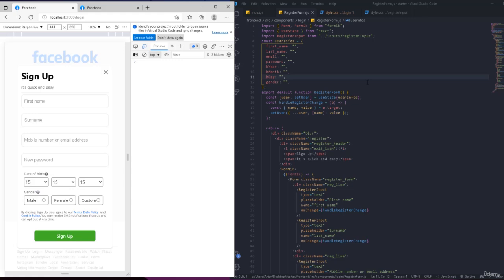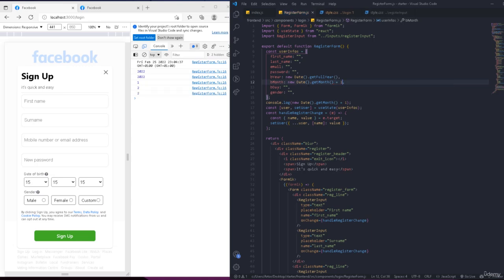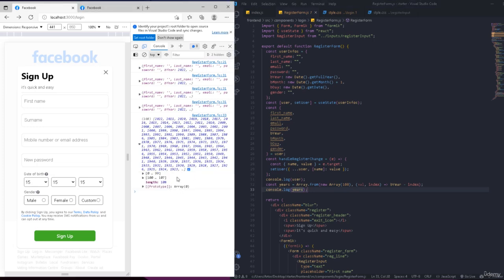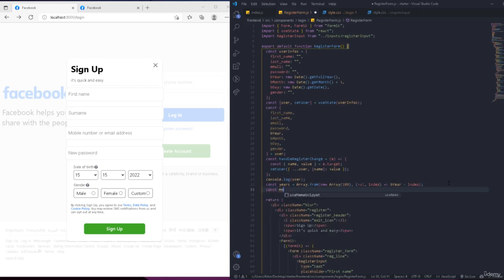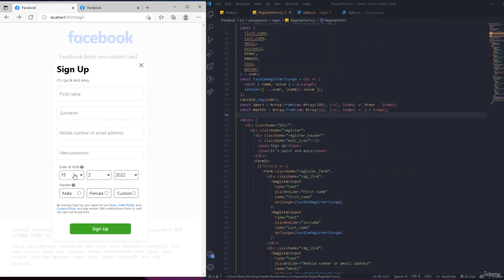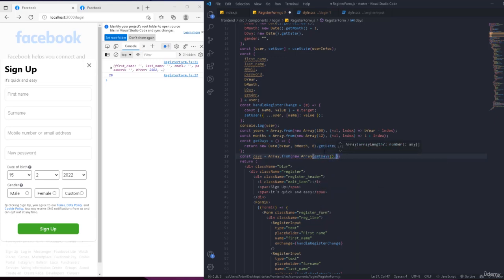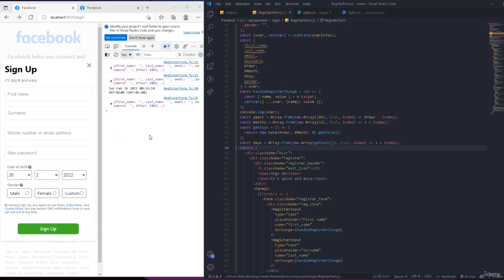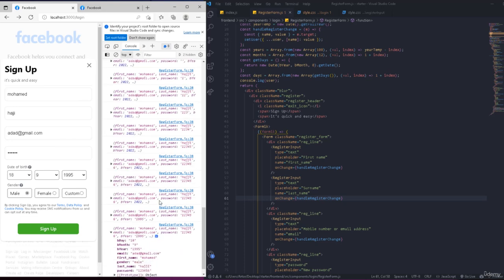10 Handling Date Inputs for Birthday in Your Registration Form: Facebook Clone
Title:

"Handling Date Inputs for Birthday in Your Registration Form: Facebook Clone"
Description:

In this video, we'll cover how to manage date inputs specifically for birthday fields in the registration form of our Facebook clone application. Learn how to implement date pickers, validate and format date inputs, and store them securely in your database using React.js and Formik. Join us as we ensure a seamless user experience when entering birthdays!

Facebook clone project, MERN stack tutorial, date input handling, birthday field, date picker in React, form validation, data formatting, MongoDB Express React Node, build a Facebook clone, frontend development, software development, college project preparation, coding interview prep, user registration form, React.js forms, Formik validation, secure data storage, server integration, user experience enhancement